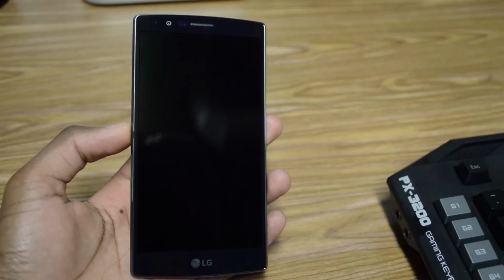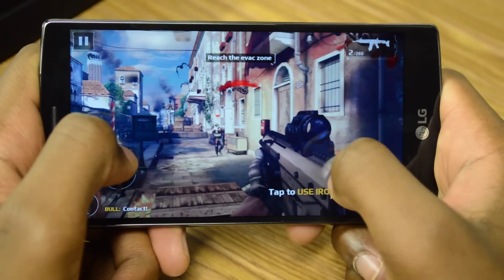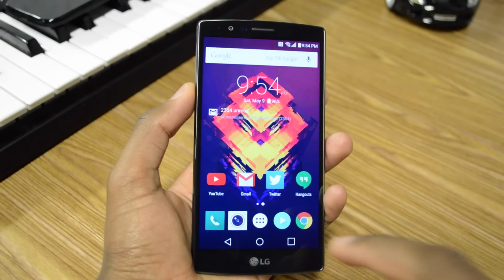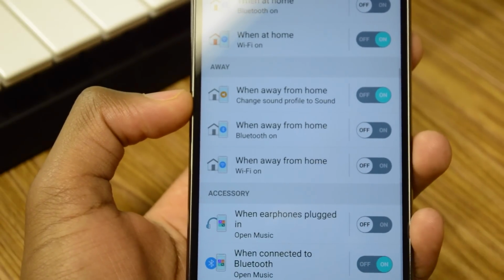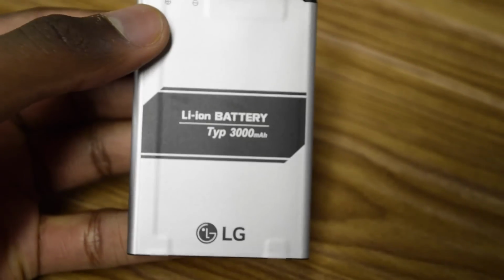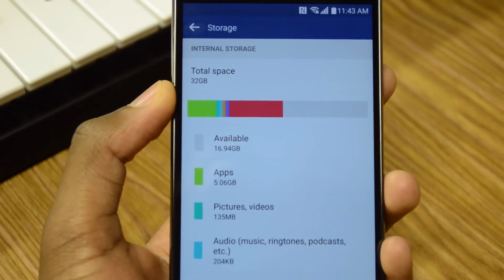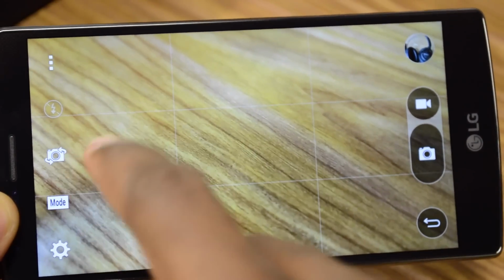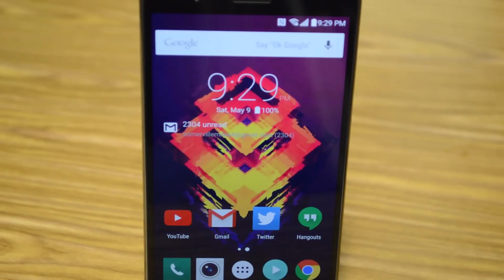LG G4 Full Review!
I give my final thoughts on LG's latest flagship phone the G4.